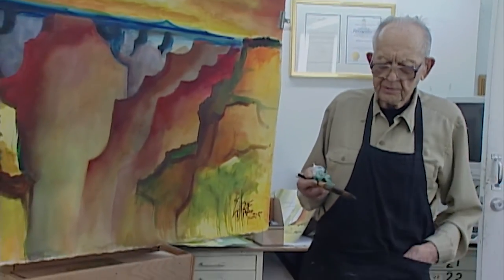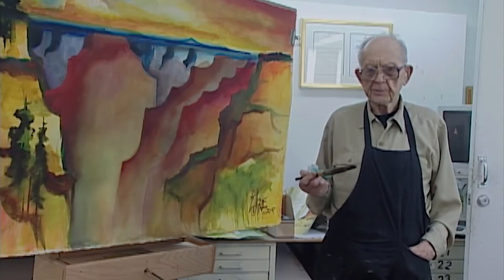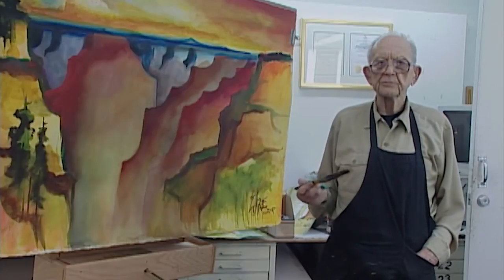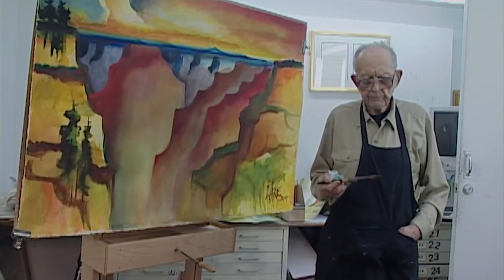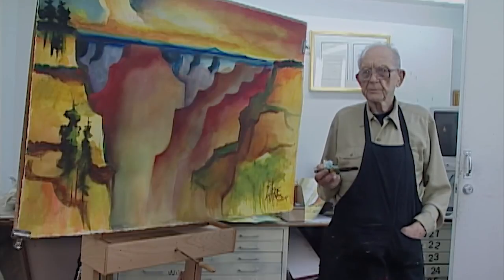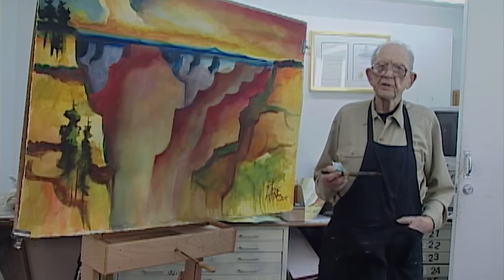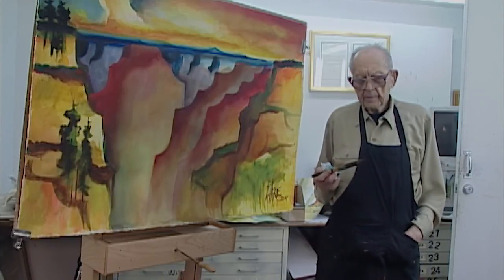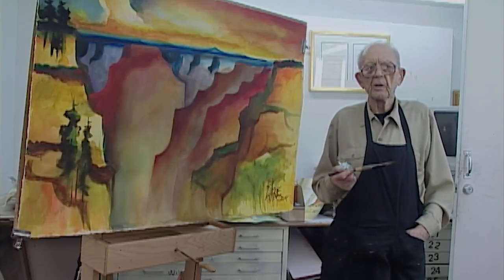Milford Zornes in his home studio (2006)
Milford (approximately 98 years old) discussing watercolor techniques and several interesting projects he worked on.